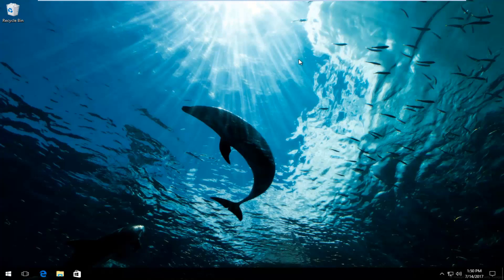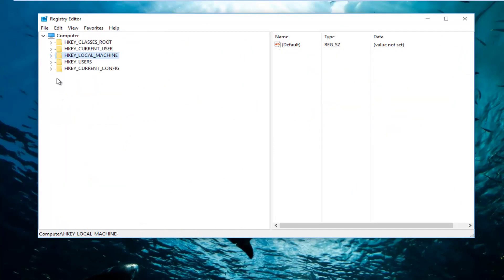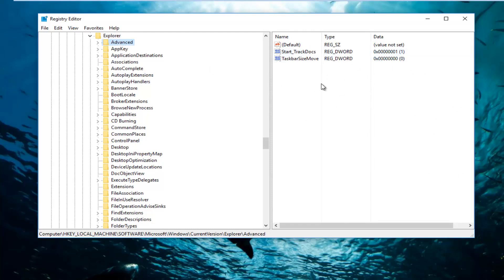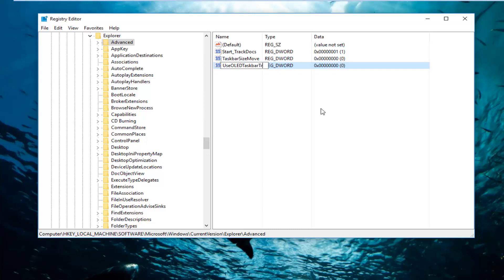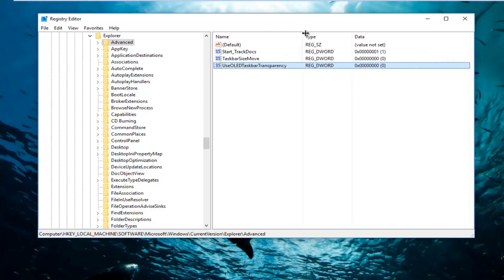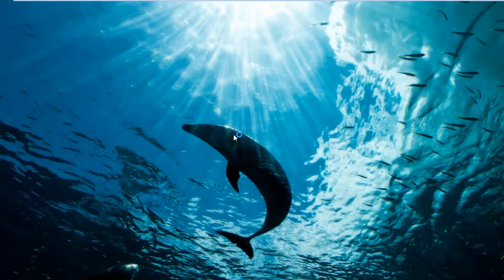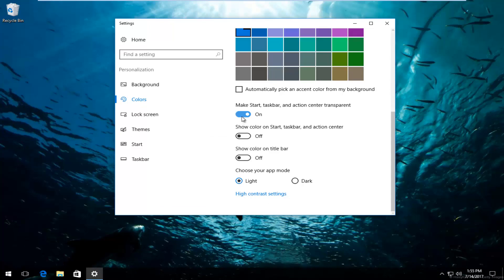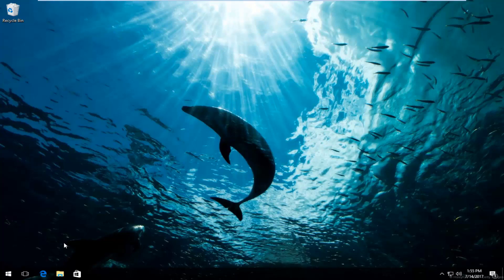Cara Cepat Membuat Windows 10/11 Jadi Transparan dan Elegan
Jadikan bilah tugas windows 10 transparan

Nilai DWORD: UseOLEDTaskbarTransparency

Bilah tugas di Windows 10 sangat dapat dikonfigurasi, dan Windows 10 sudah menyertakan opsi dalam pengaturan personalisasi untuk membuat bilah tugas transparan. Namun, dengan sedikit keajaiban Registry, Anda dapat mengaktifkan pengaturan yang memberikan tingkat transparansi yang lebih tinggi pada bilah tugas.

Jadikan Taskbar Windows 10 Lebih Transparan dengan Mengedit Registry

Untuk membuat taskbar Windows 10 Anda lebih transparan, Anda hanya perlu melakukan penyesuaian pada satu pengaturan di Windows Registry.

Bilah tugas Windows 10, secara default, sedikit transparan dan diwarnai dengan warna yang Anda pilih. Jika Anda tahu di mana mencarinya, dan Anda bahkan dapat meningkatkan transparansinya dengan peretasan registri. Tetapi Anda tidak dapat membuat bilah tugas sepenuhnya transparan, sehingga hanya ikon Anda yang muncul di wallpaper Anda.